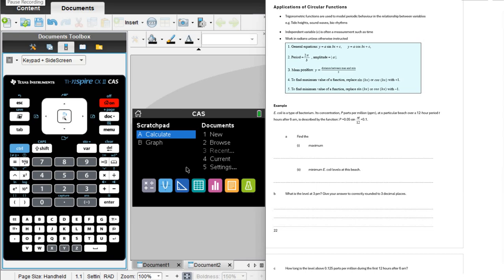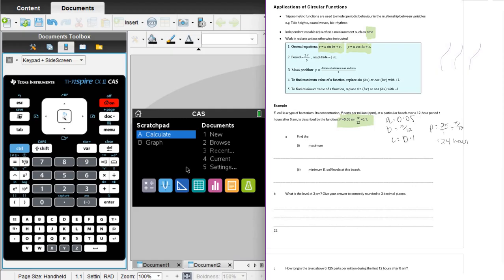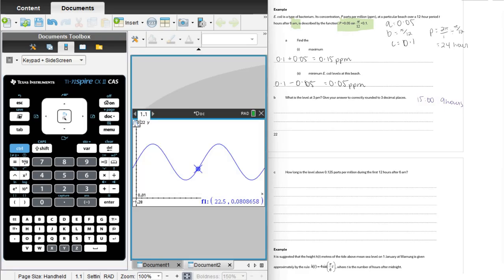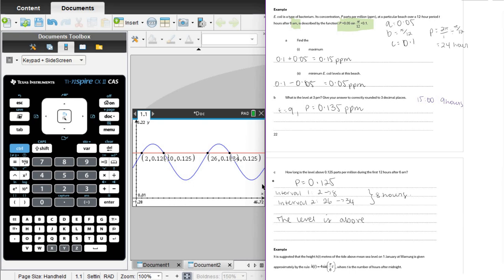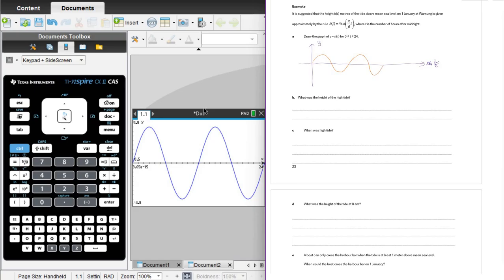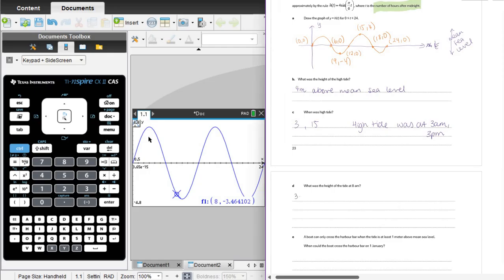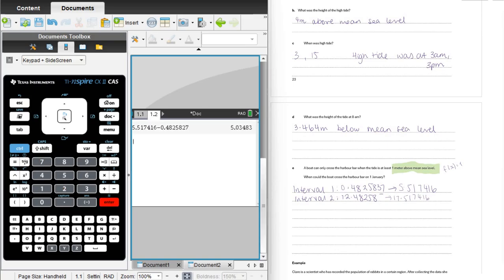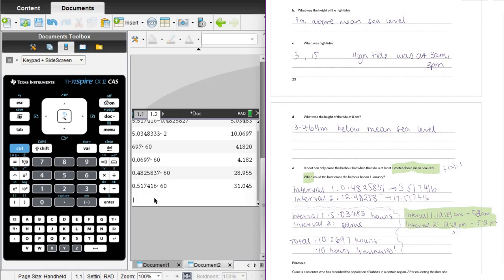Applications of Circular Functions